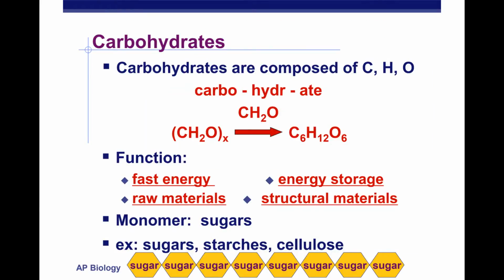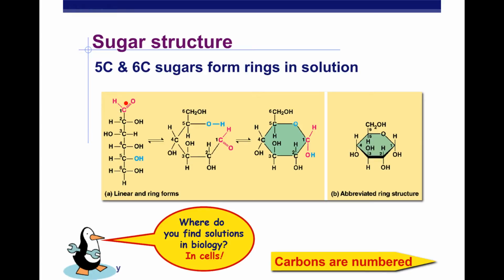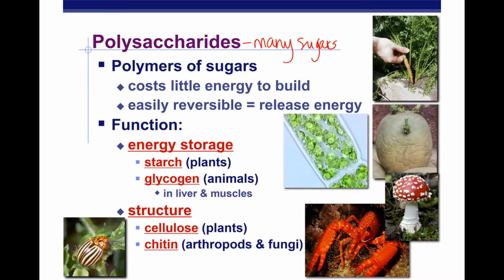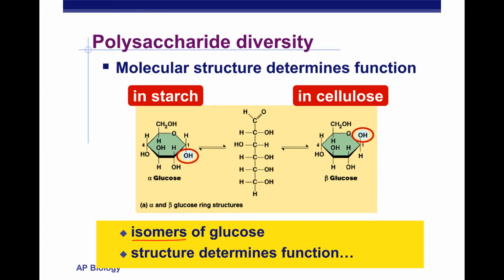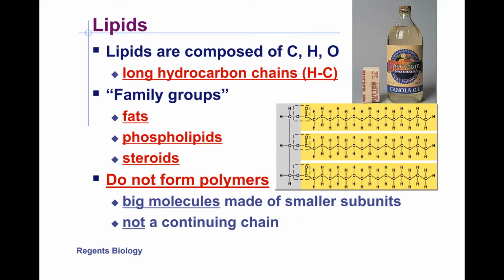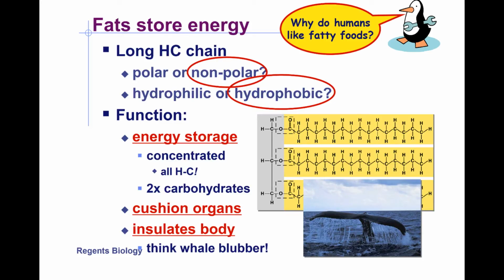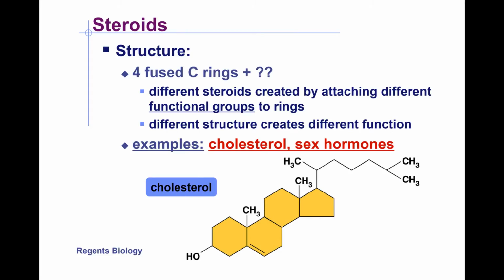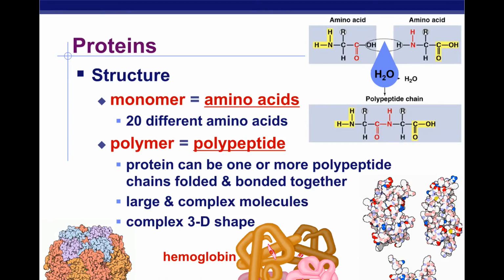Macromolecules: Carbs,lipids and proteins